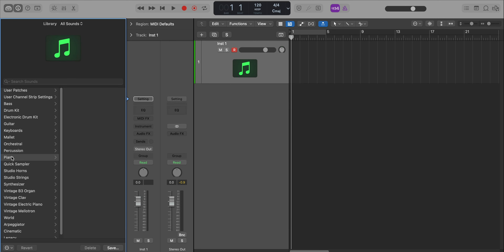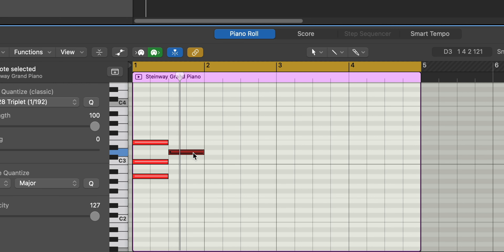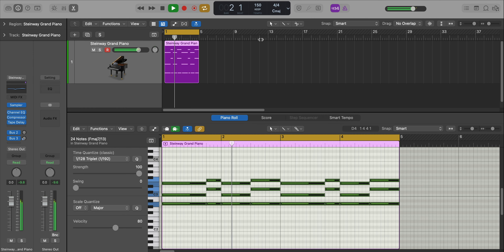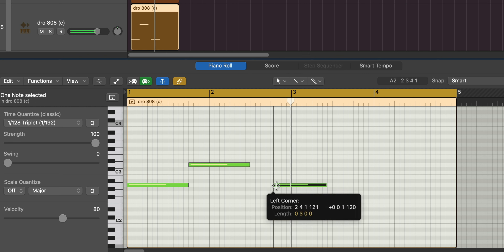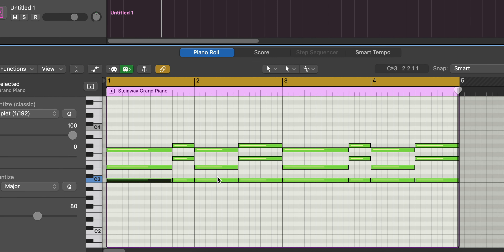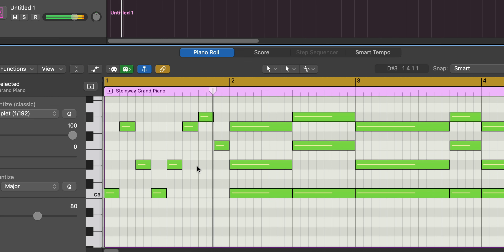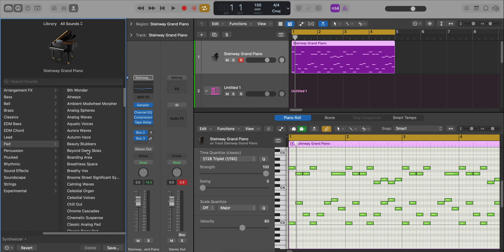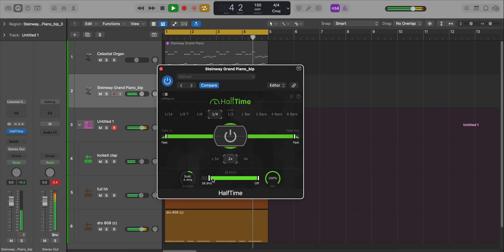The CHORD PROGRESSION used to make so many beats...